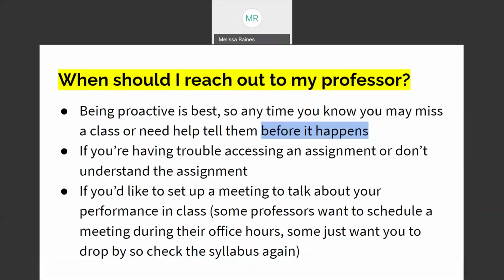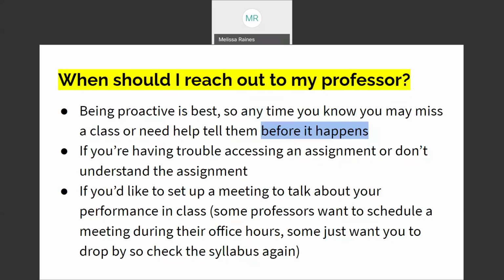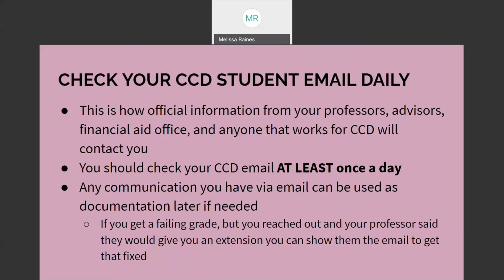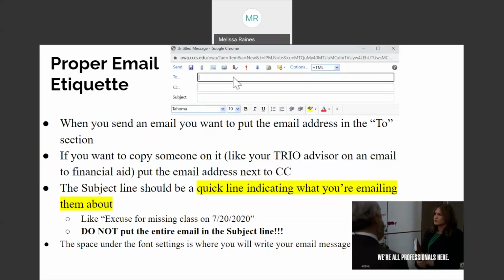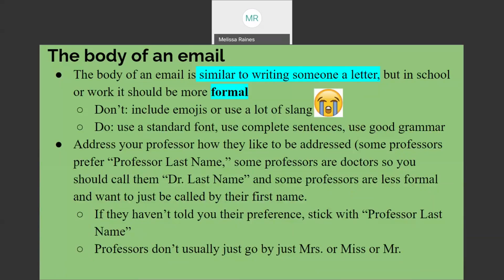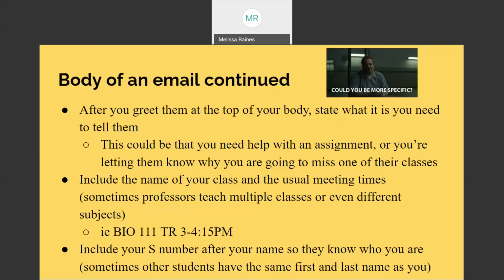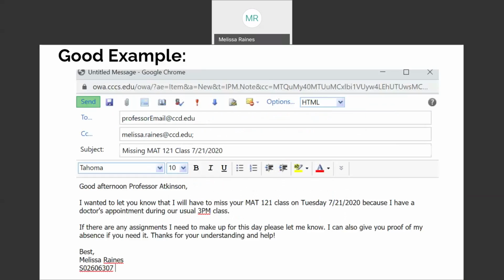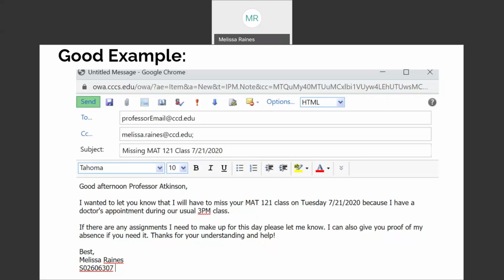How to Connect with your Professor Workshop